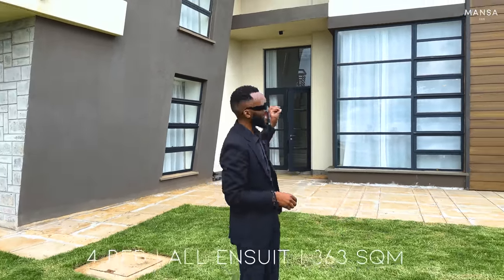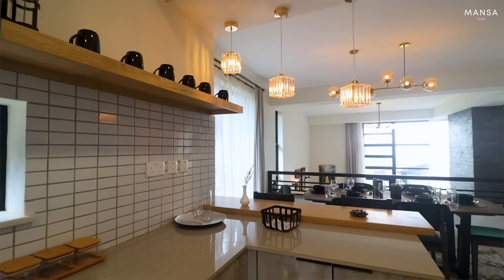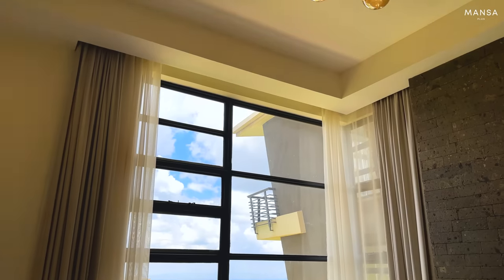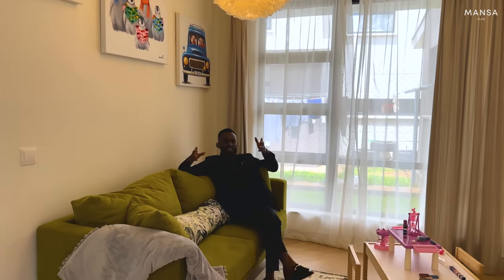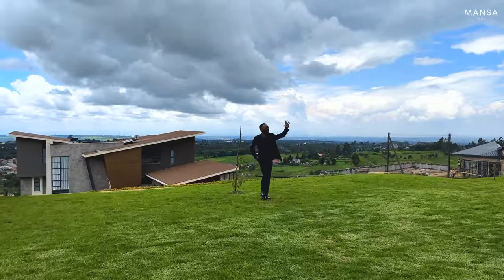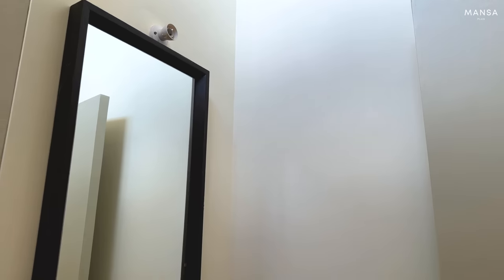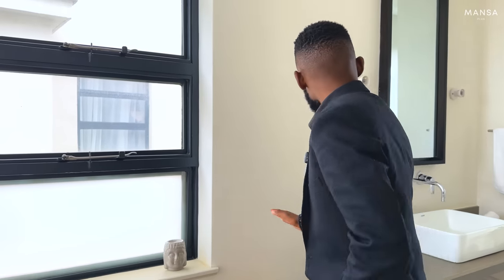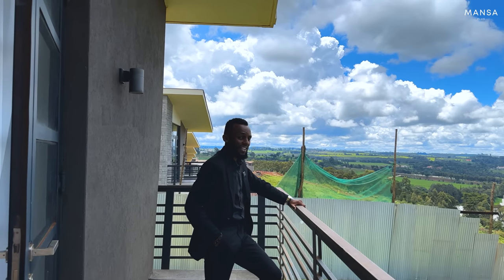Inside Ksh.50,000,000 4 Bedroom Maisonette in Tilisi Kenya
Please not that the newly updated price for this house is Ksh.50M

Please call only during business hours 9am to 5pm East African Time.